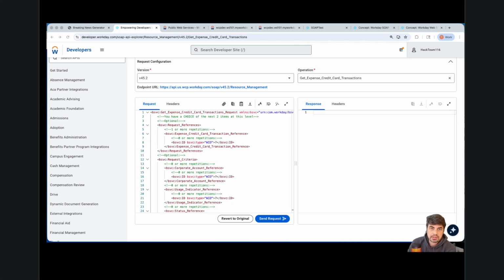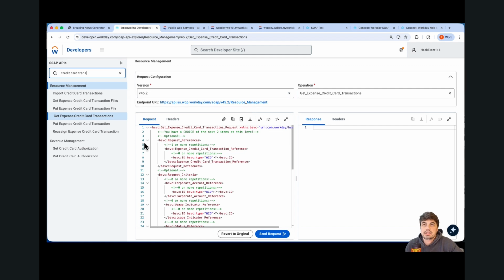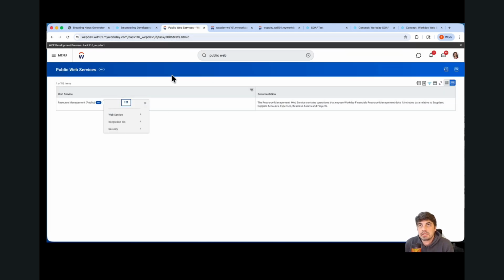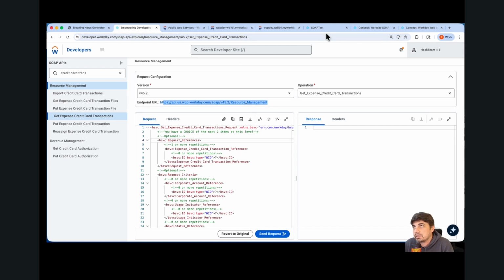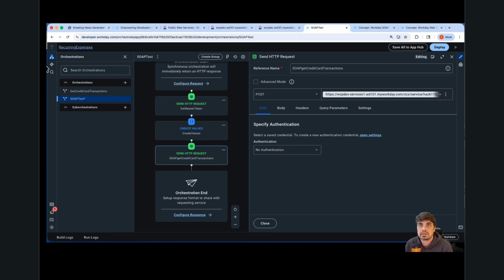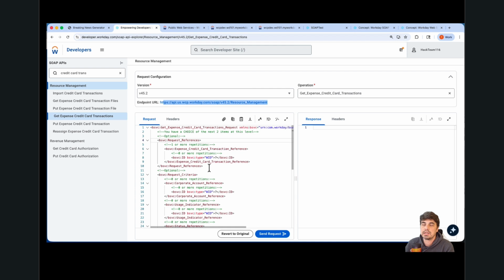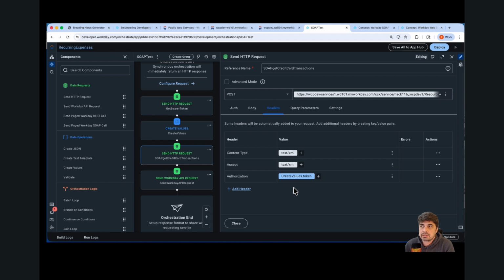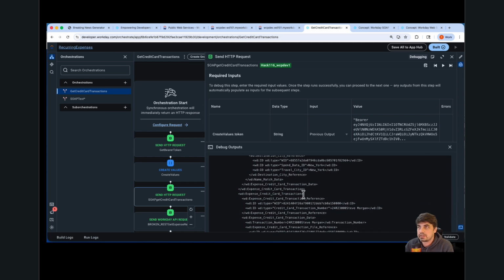Using Workday SOAP APIs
A quick intro on how to test, build requests and use SOAP webservices in your Orchestrations. If you would like more detailed information, check out some of my recent live streams where I build an app that uses the APIs demonstrated in this video.